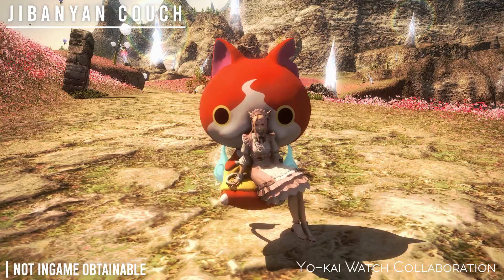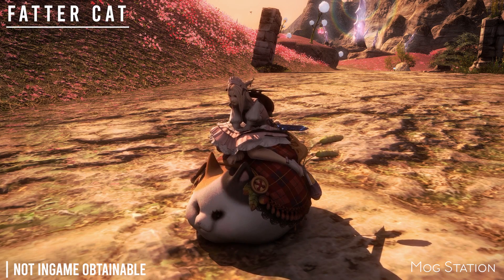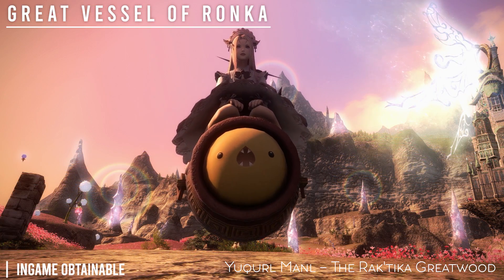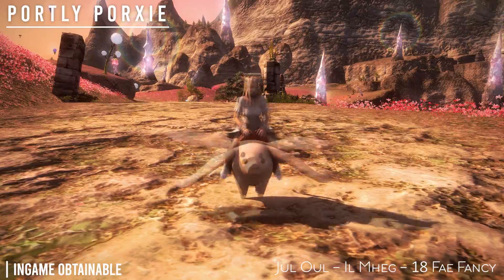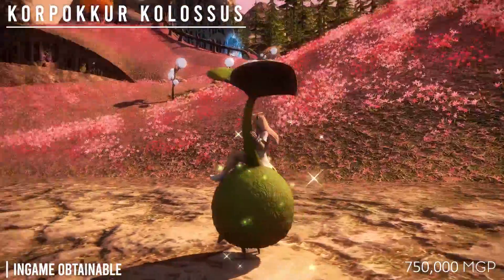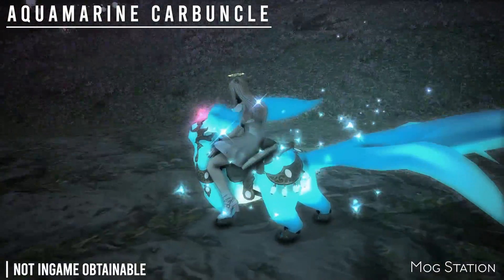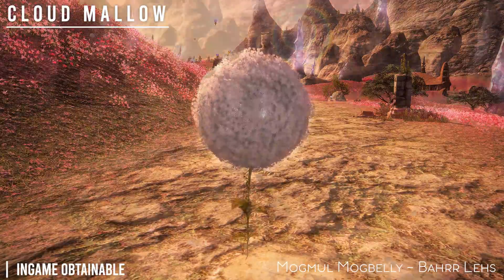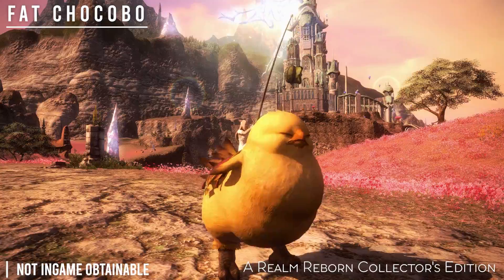The CUTEST FFXIV Mounts and Where to Get Them! | FFXIV Showcase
🎀💎Hellooo everyone ! In this video I go over and showcase every dance emote in FFXIV! I’m editing my next rare emote vid for now, to fix it up a bit, so in the meantime I decided to showcase all the dancing ones! All the sources are at the bottom right!

💎 Chapters 💎
00:00 - 00:44 Intro
     00:44 - Jibanyan Couch - 27%
     00:56 - Whisper A-Go-Go 29%
     01:22 - Fatter Cat - 22%
     01:44 - Great Vessel of Ronka - 33%
     02:07 - Resplendant Vessel of Ronka - 2.7
     02:18 - Albino Karakul - 26%
     02:39 - Portly Porxie -  47%
     03:04 - Korpokkur Kolossus - 20%
     03:22 - Chocorpokkur  - 22%
     03:42 - Carbuncles 6.2% 12% 5.7%
     04:13 - Broken Heart (Left)  - 16%
     04:29 - Cloud Mallow - 34%
     04:53 - Fat Moogle - 14%
     05:12 - Fat Chocobo -  44%
05:36 Outro

Gil Resources in the Resources From Olivia Channel!
Universalis (Check your datacenter's prices online !)

💎 Support Me! 💎

▬▬▬▬▬▬▬▬▬▬🎀💎 CREDITS 🎀💎▬▬▬▬▬▬▬▬▬▬

▬▬▬▬▬▬▬🎀💎 TAGS 🎀💎▬▬▬▬▬▬▬▬

FFXIV
FFXIV 5.58
FF14
Final Fantasy 14
Final Fantasy 14 Mog Station
Final Fantasy 14 Mog Station Mounts
Final Fantasy 14 Free Mounts
Final Fantasy 14 Easy Mounts
Final Fantasy 14 All Mounts
Final Fantasy 14 cute mounts
FFXIV MOUNTS
FFXIV Cute Mounts
FFXIV Easy Mounts
FFXIV Cute Easy Mounts
Final Fantasy 14 Mounts
FInal Fantasy Unobtainable Emotes
Final Fantasy Mogstation Emotes
FFXIV Mounts
FFXIV New Mounts
FF14 Rare Items
Final Fantasy 14 Unobtainables
Final Fantasy 14 Rare Items
Final Fantasy 14 patch 5.58
FFXIV Emotes
FFXIV Emote Showcase
Sprout
New To Final Fantasy